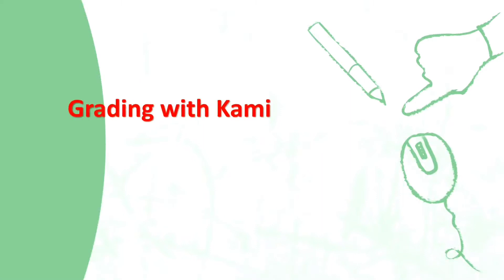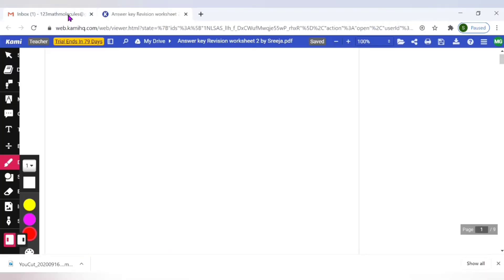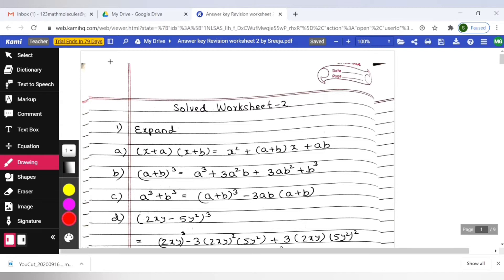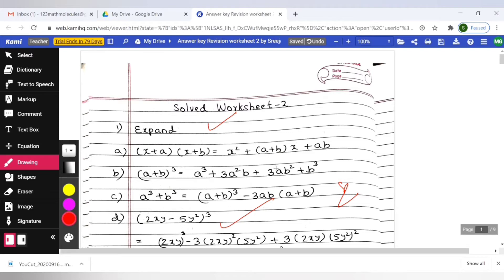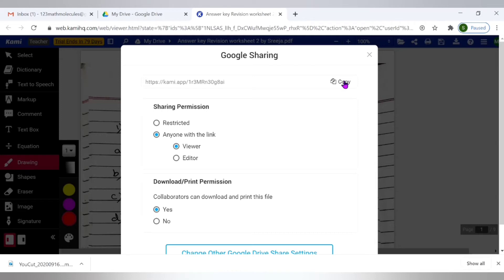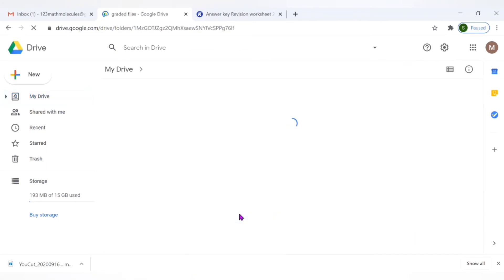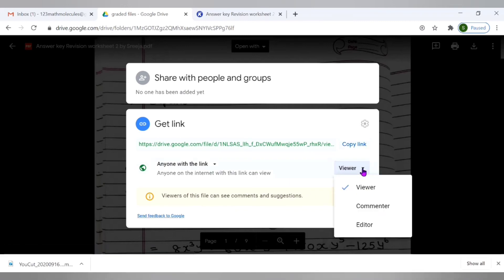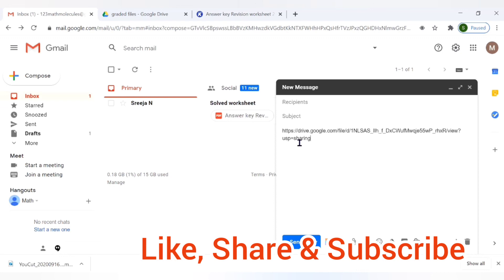Grading and Sharing with Kami: Saving and Sharing annotated files on Google Drive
Explanation of how to open a file on Kami , annotate and then save on Google drive, also how to share the saved files from Google drive. All the steps explained in detail to help teachers save their corrected papers and share with students. How to use Kami for the digital correction in virtual classroom.